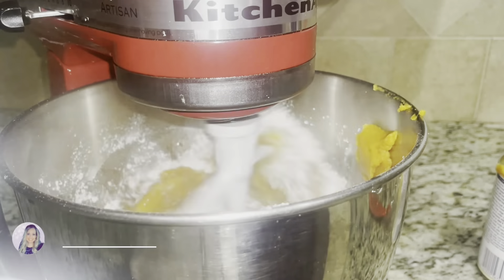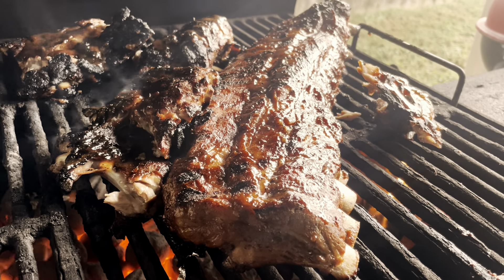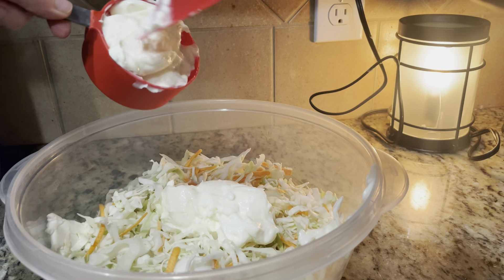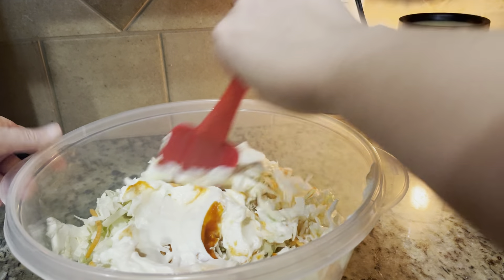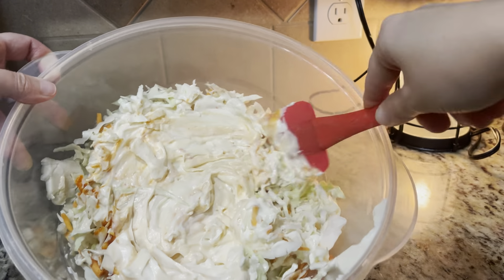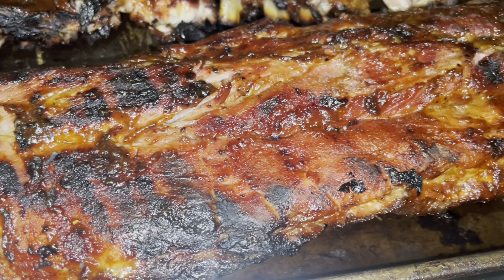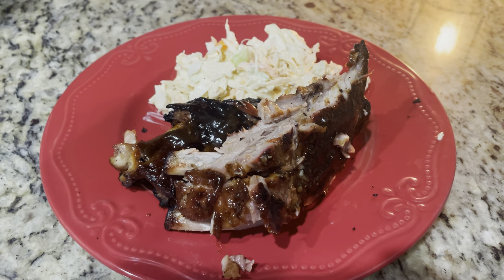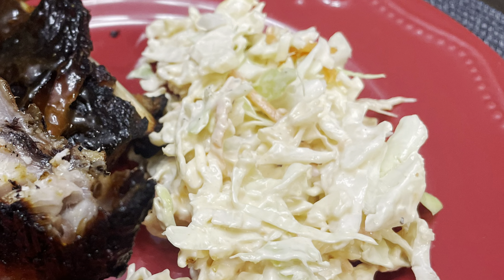Spicy Coleslaw: A Quick Side to Ribs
Come Bake Gluten Free Meals and Desserts with me!

Spicy Coleslaw
Ingredients:
- 1 Bag of Coleslaw
- 1 Cup Mayo
- 1 TBSP Siracha
- 1 TBSP White Vinegar
- Cracked Pepper

Directions:
Mix together all ingredients in a large bowl.

Enjoy, Dinner is Served
-Brittney

I'm not a professional chef, just a Mom who loves to cook and finding the best ways to make the foods I love gluten free for my family and me! I started eating gluten free in 2011 and have been navigating this puzzle for over a decade now. I have done some trial and error cooking, but over the years I have been perfecting the recipes of my favorite foods in this gluten free journey.

Bake gluten free with me - sharing my favorite gluten free recipes & trying new ones!